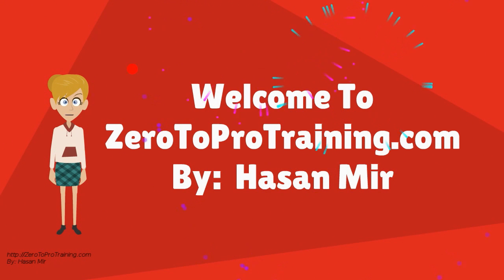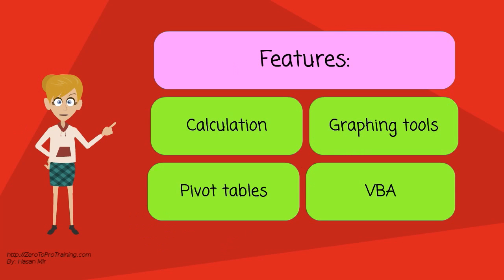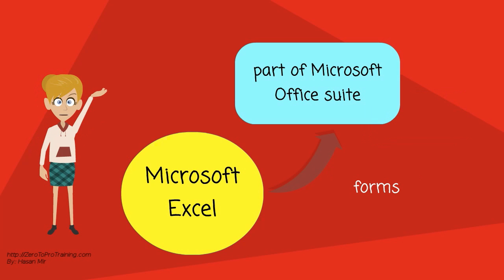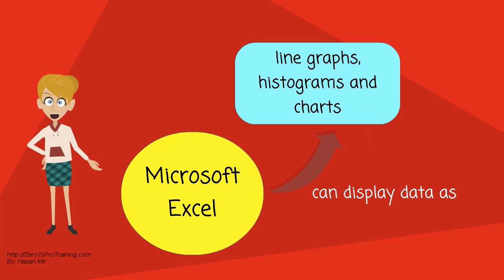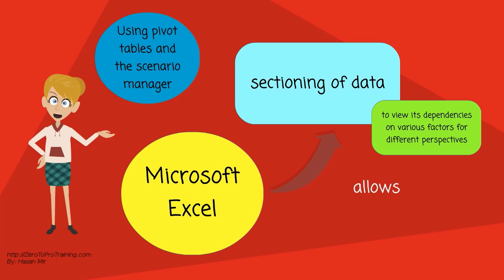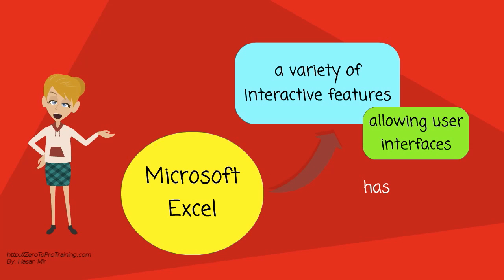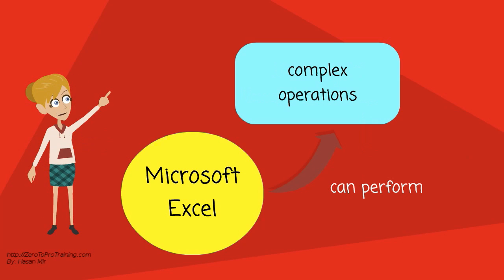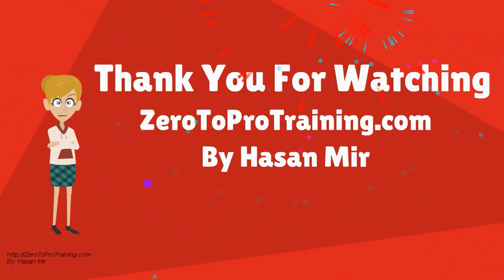What is Microsoft Excel?